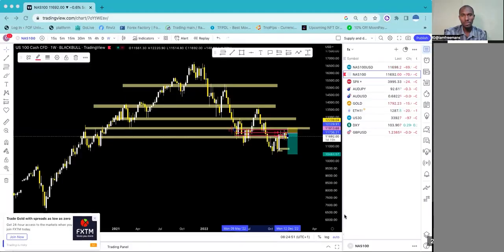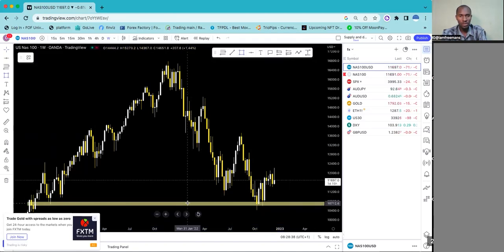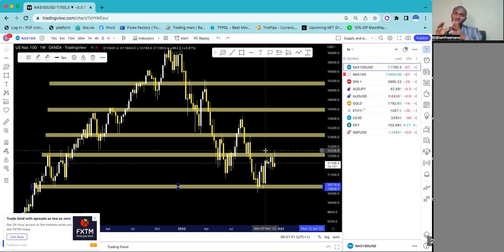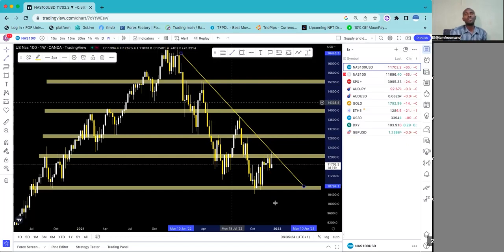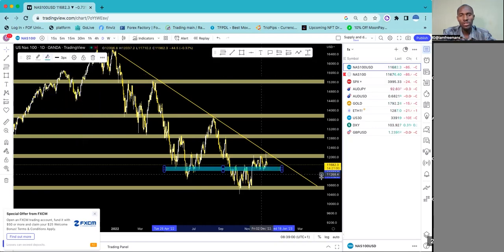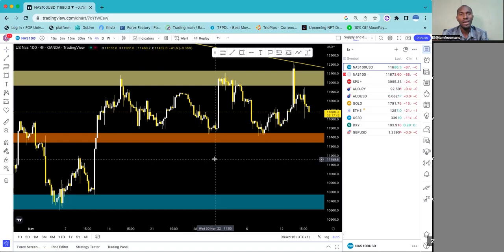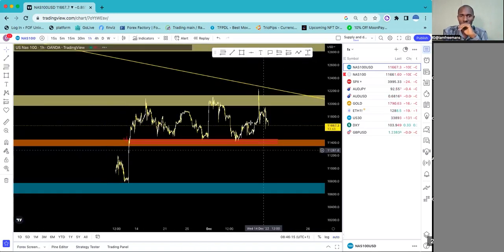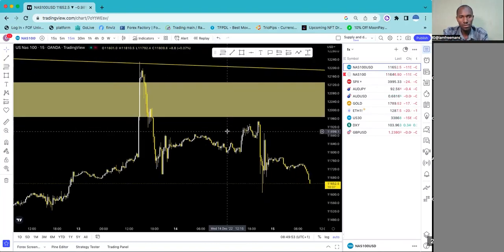Top Forex Trader reveals secrets in identifying key levels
Forex is about principles more than just a process. I decided to reveal the hidden secrets in identifying key levels, no matter the strategy you using the secrets you will find here will help you in journey  and other more Revelation on How Forex market works.

Am very happy to share with you my experience and I hope I will encourage anyone who has been discouraged by forex failure blowing account or not having understanding on why they are not making money in Forex